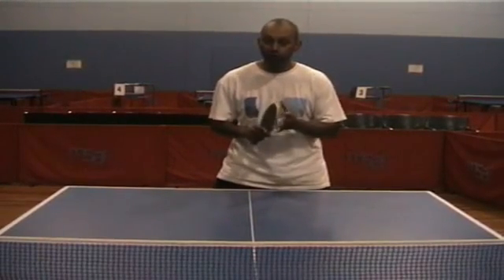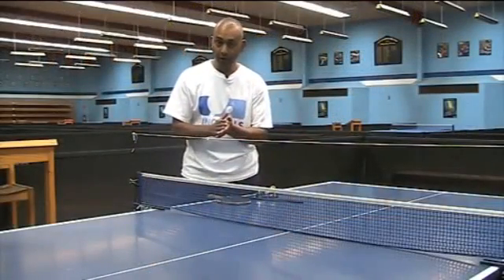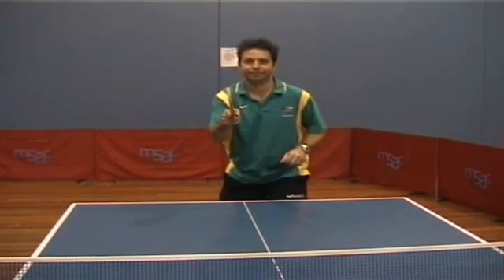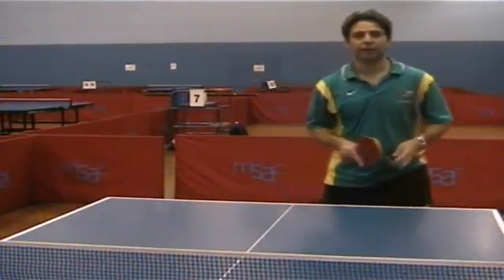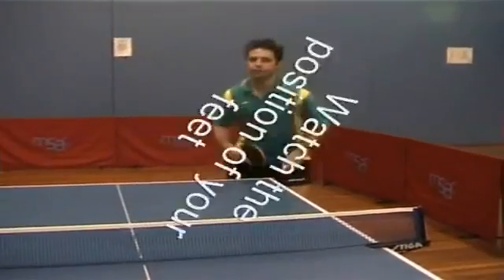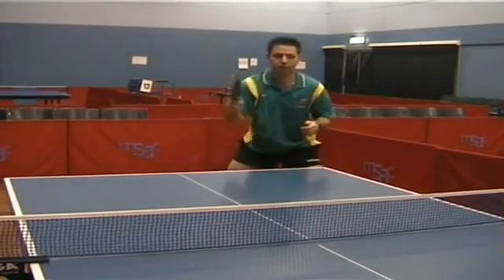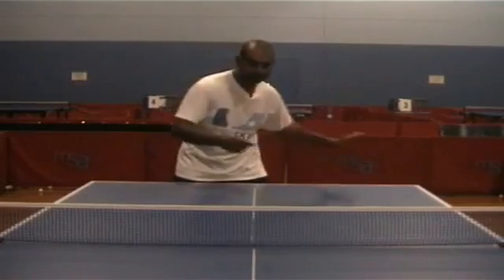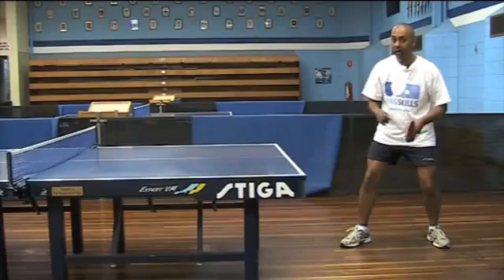Table Tennis Lessons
Another wonderful series of small videos to learn and improve the game of table tennis.